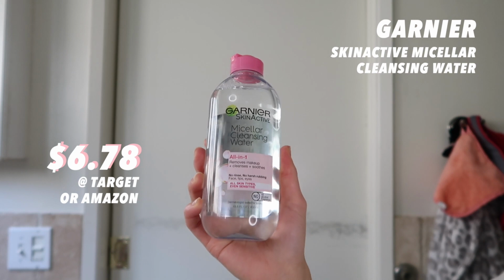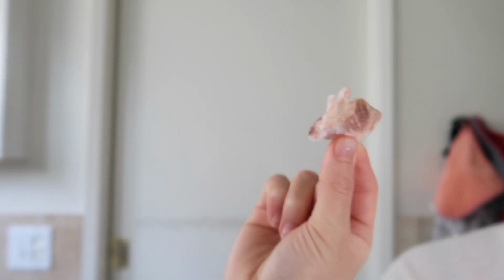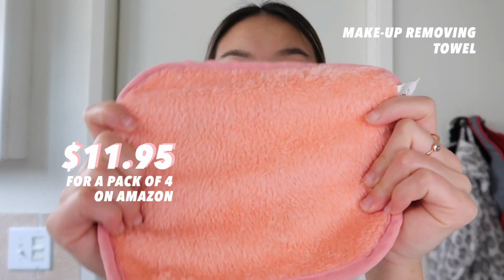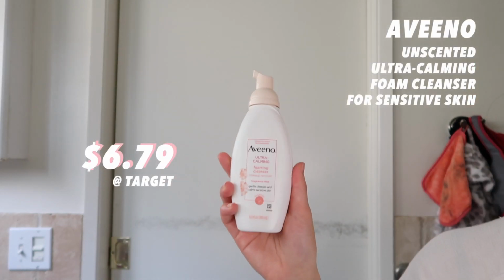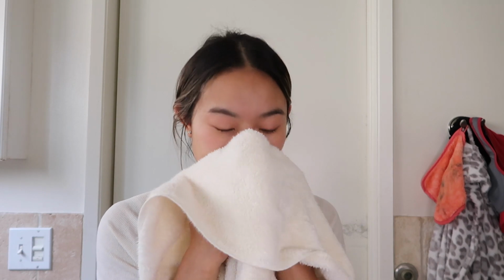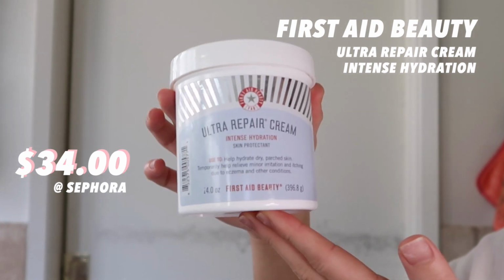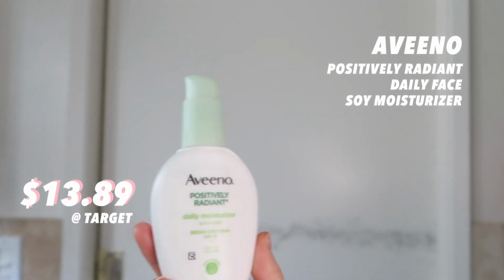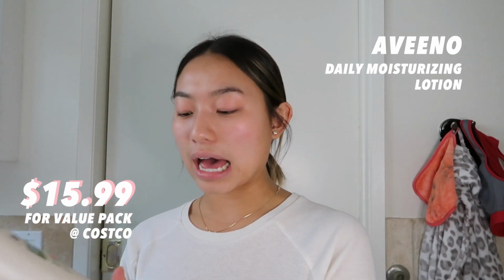My EVERYDAY SKINCARE Routine for COMBINATION SKIN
Since I have gotten a few requests to do my skincare routine, here it is...FINALLY! Below you will find everything featured in this video:

PRODUCTS in NIGHT TIME Skincare Routine:
- GARNIER Micellar Cleansing Water ($7)
- Make-Up Remover Towel/Cloth (Prices vary)
- AVEENO Ultra-Calming Foam Cleanser ($7 @ Target)
- FIRST AID BEAUTY Ultra Repair Cream ($34)

OTHER PRODUCTS:
- AVEENO Daily Face Soy Moisturizer ($14)
- AVEENO Daily Body Lotion ($9)